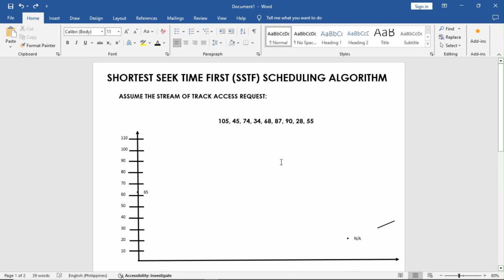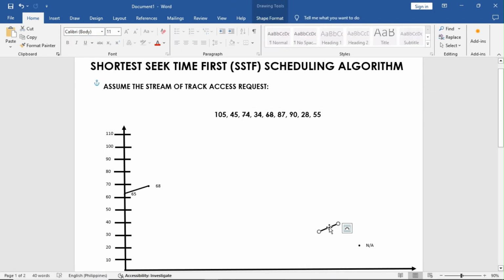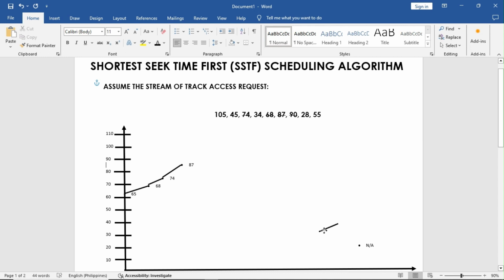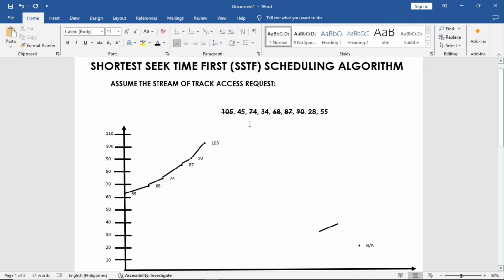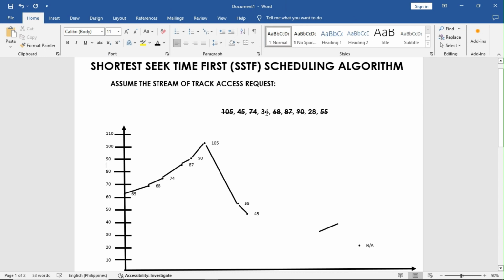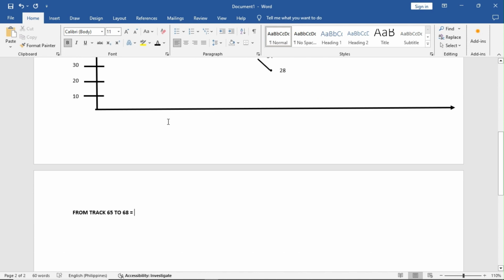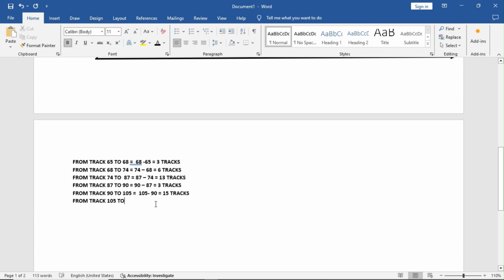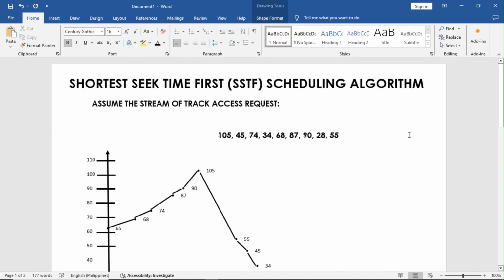SHORTEST SEEK TIME FIRST (SSTF) SCHEDULING ALGORITHM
IT231 - OS